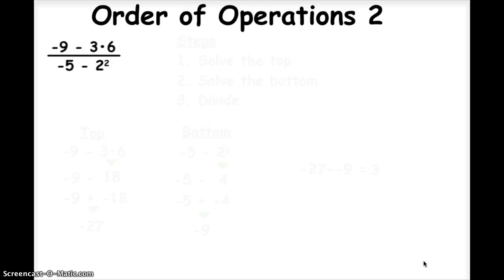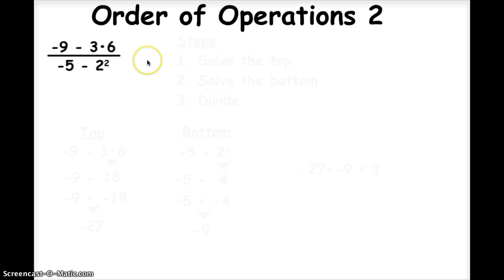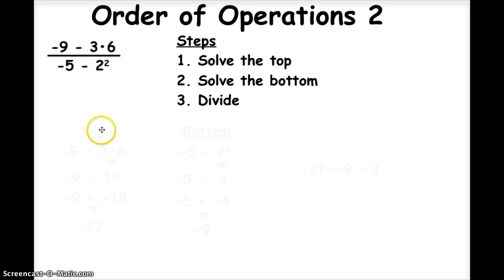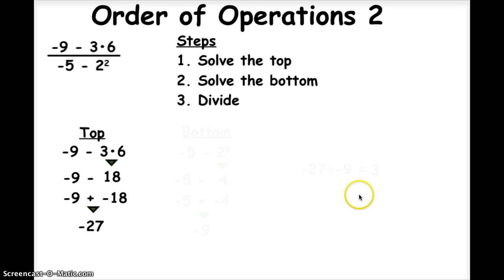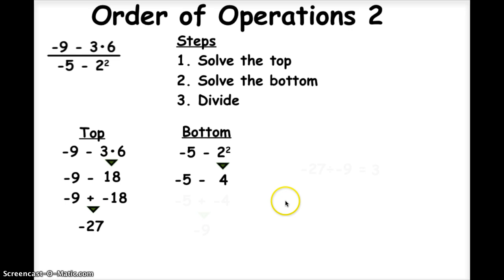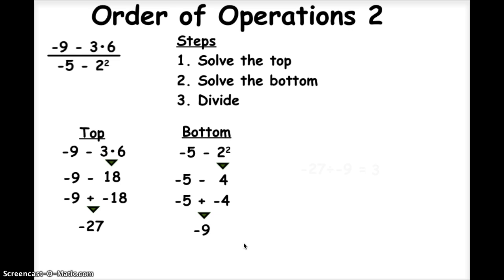Order of Operations with Division Bar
This is a video to help you with Order of Operations with Division Bar problems